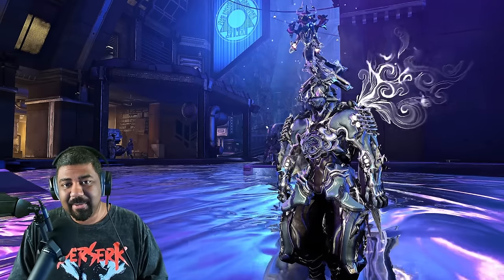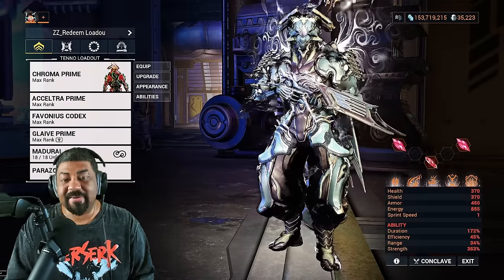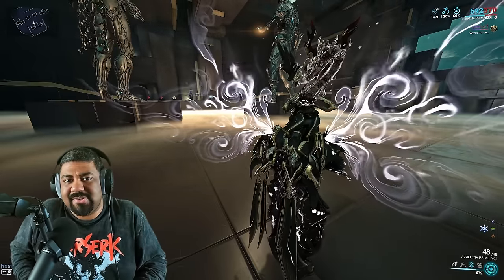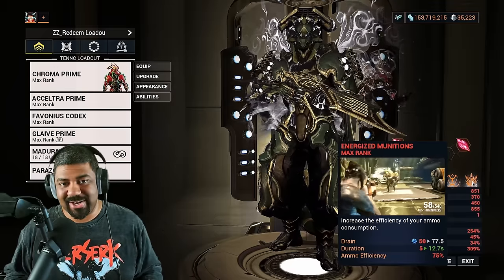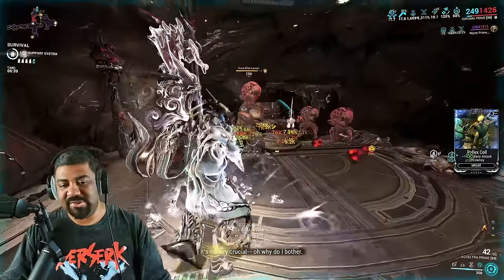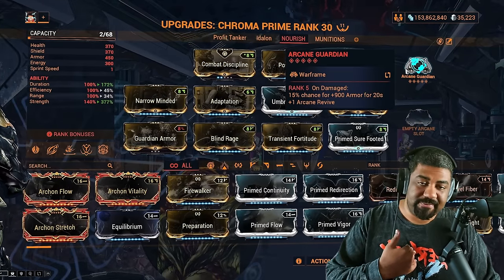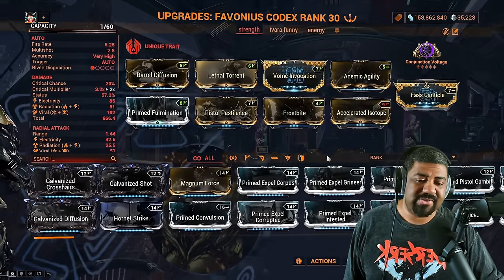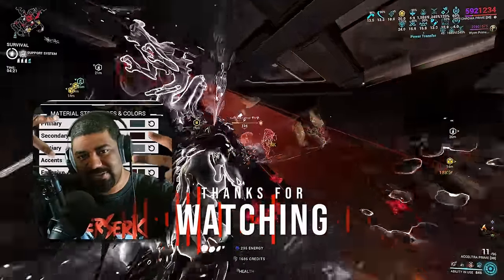CHROMA BUFFED! | Vex Armor Buffed | Massive Damage Destroying Steel Path!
I'm here with an updated Chroma build with the recent rework to his Vex Armor.
00:00 - Introduction
00:32 - Vex Armor Changes
00:53 - Vex Armor Mechanics
01:19 - Fury Damage Multiplier
01:50 - How's Chroma?
02:22 - Augment
03:15 - Additional Vex Mechanics
05:38 - Additional Augment Info
06:25 - Helminth 01 & 02
06:51 - SP Demo
09:25 - Archon Shards
09:39 - Good Dragon
12:45 - Secondary
13:15 - Primary
14:41 - Companion
15:19 - Conclusion

Recording Software: NVIDIA Share [Shadowplay] + OBS
Editing: Davinci Resolve 18 Studio